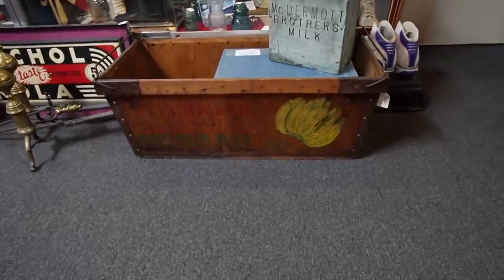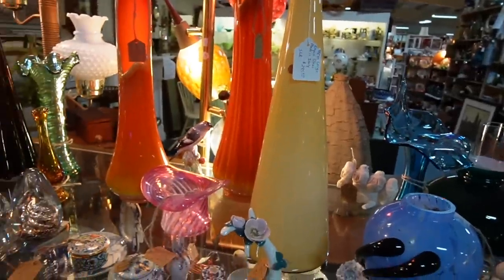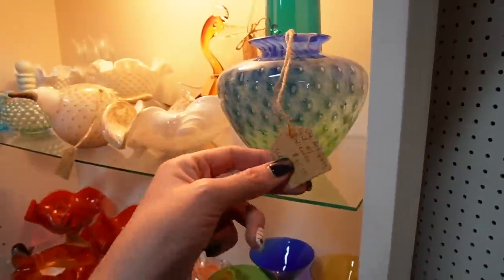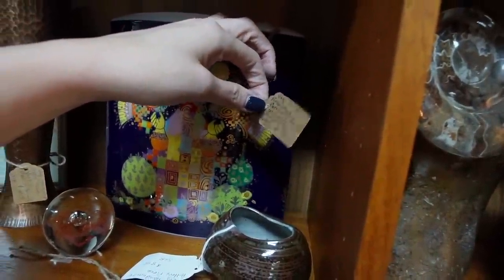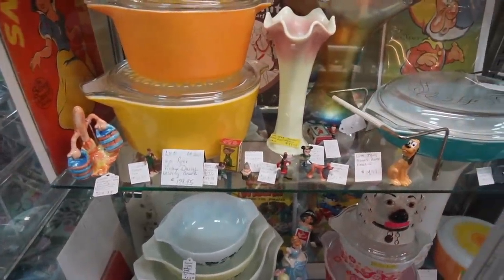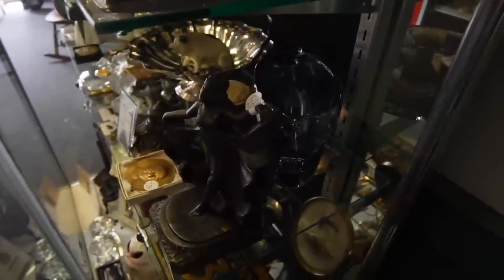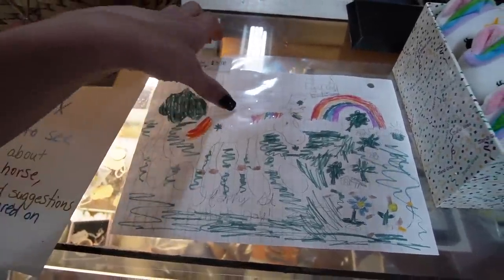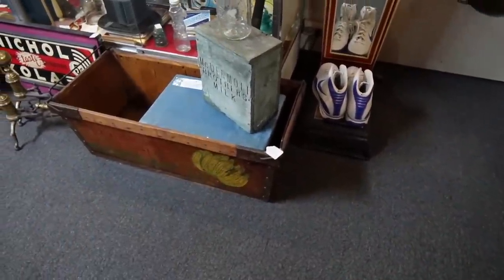Sign From THE HEAVENS | Shop With Me | Reselling